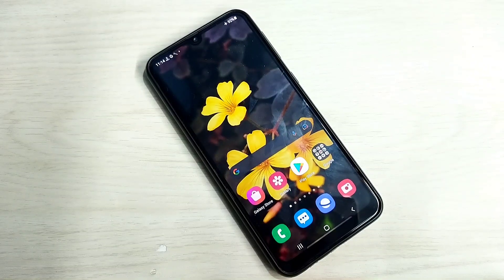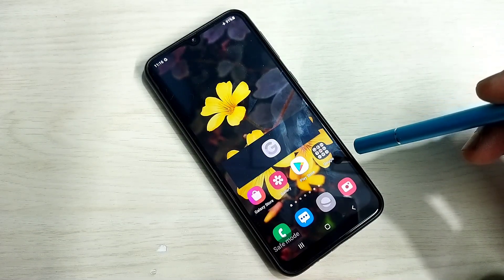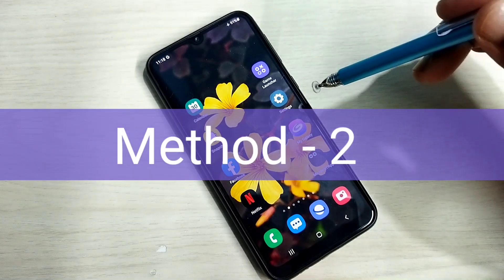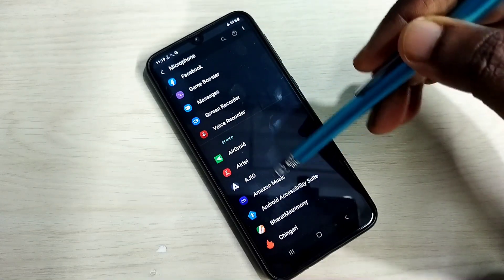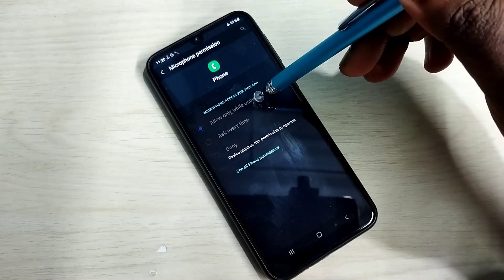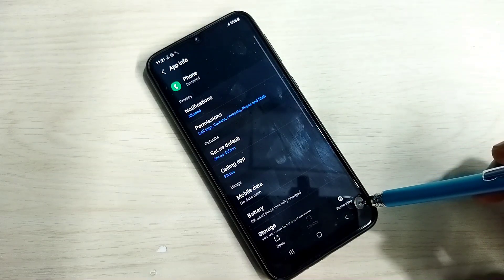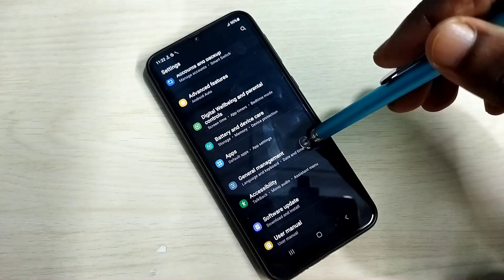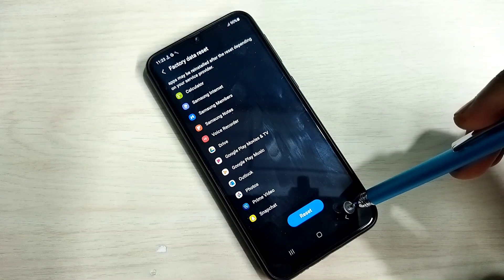4 Ways to Fix Mic Not Working Problem in Android Phone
4 Ways to Fix Mic Not Working Problem in Android Phone